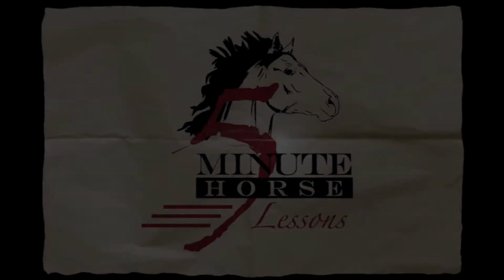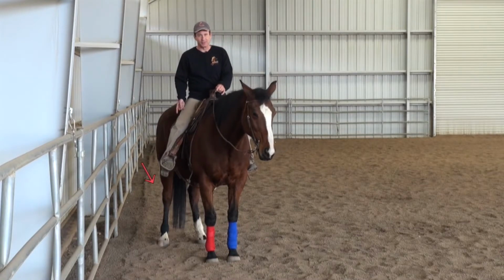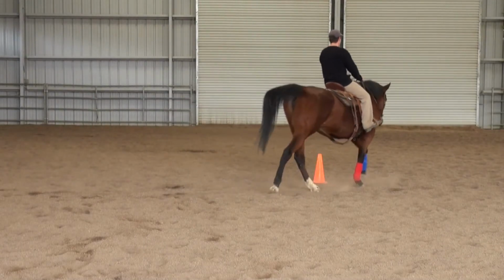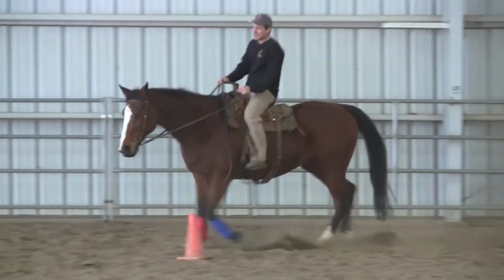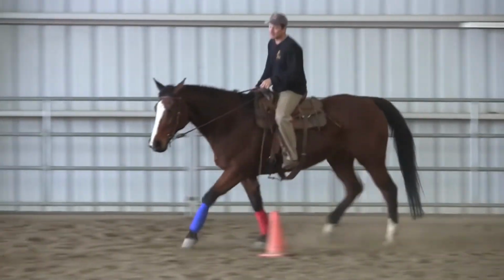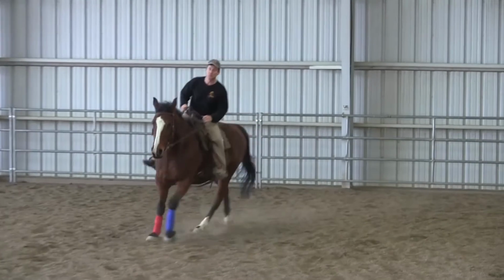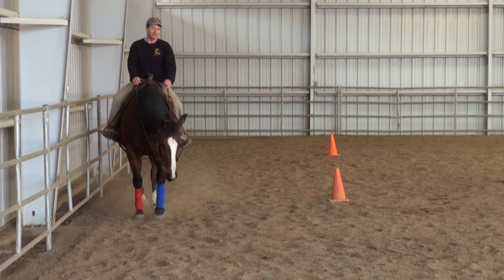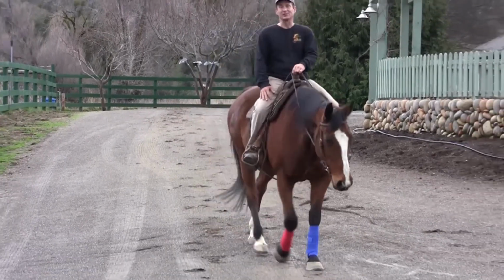Finding Your True Seat FULL DVD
This is the real deal, folks.  Find out how to keep your rear-end comfortably in that saddle.  Equally important for Western or Dressage riders.  Don't miss this one!

Finding Your True Seat
0:00 Disclaimer
0:14 Introduction
1:10 Western vs Dressage Seat
4:22 Using Your Legs
9:02 The Walk
13:10 Sitting Trot
17:56 Posting Trot
22:07 The Lope (The Canter)
27:15 Yielding Off The Leg
29:56 Speed Control
32:47 Hill Work
34:27 Ending